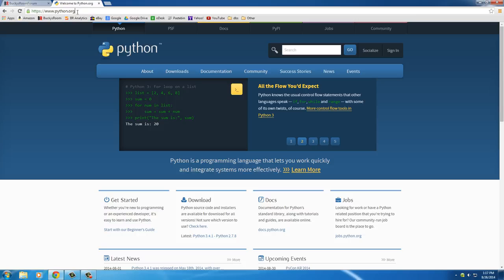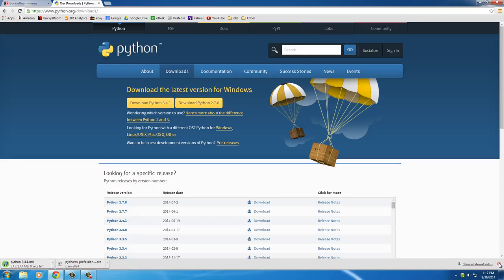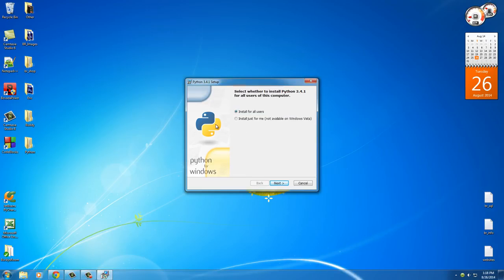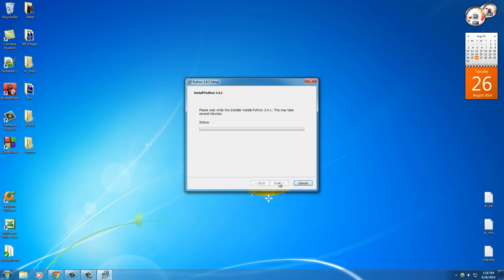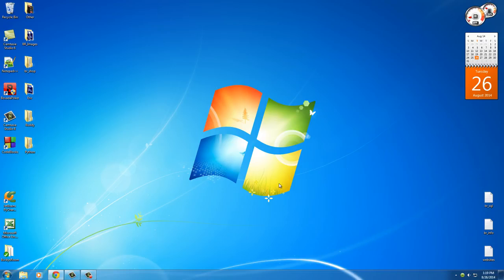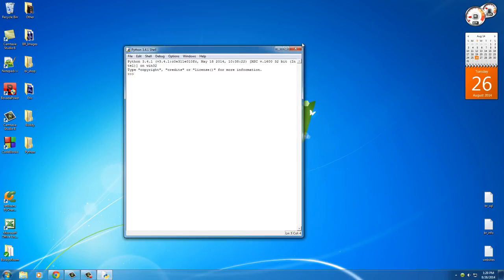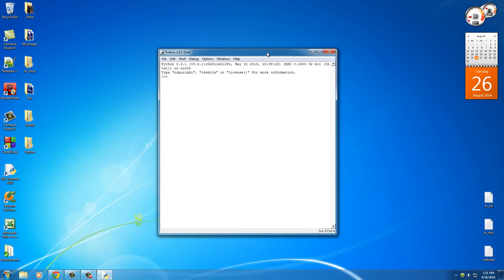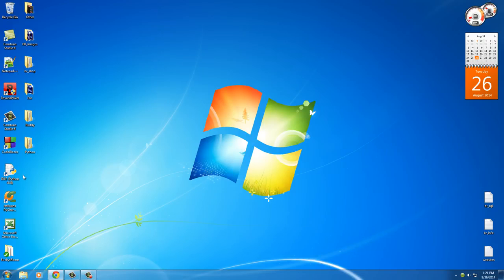Python Programming Tutorial 1 Installing Python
Become Python Expert in few days.